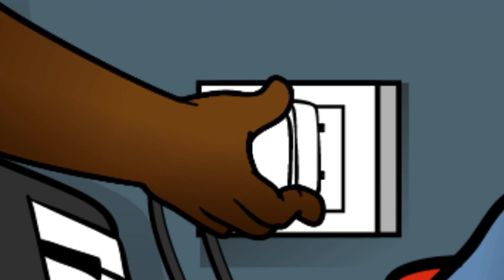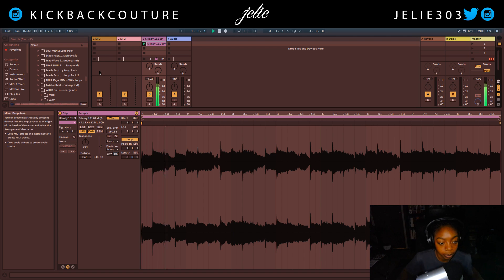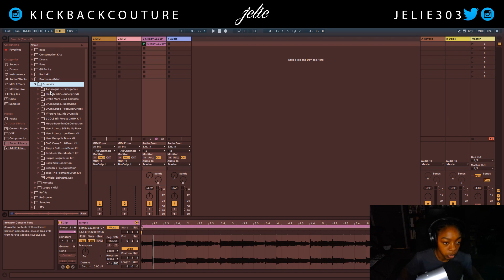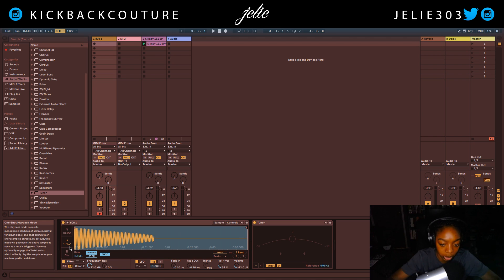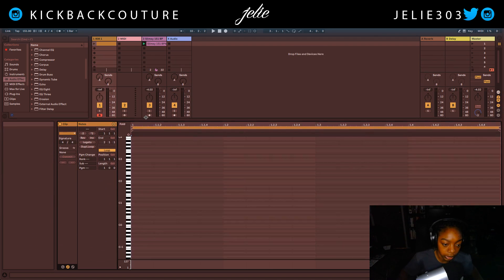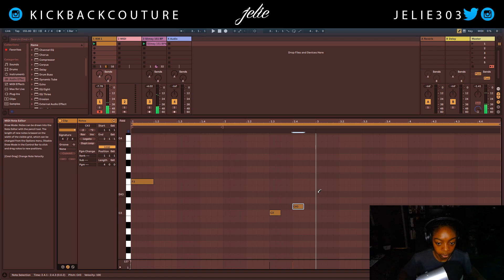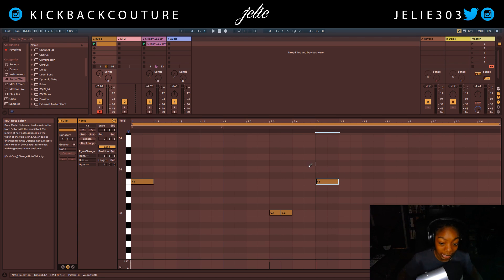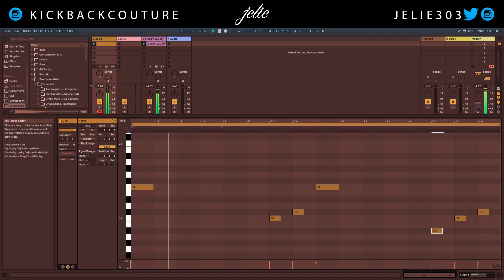How to Find the Key of a Loop and Add 808s‼️ | Ableton Live 10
Loops In Live Like a Pro‼️ | Ableton Live 10

My Equipment
Reason 10